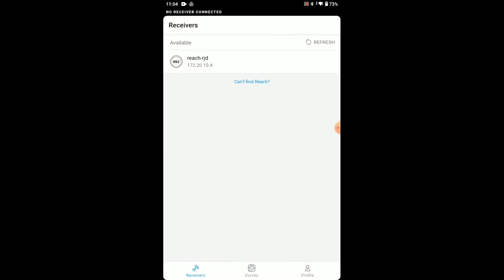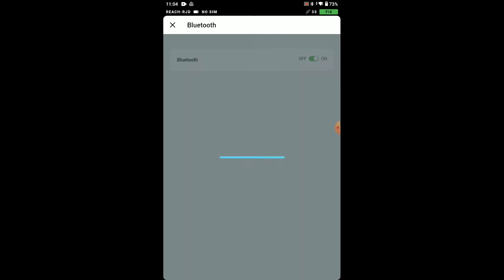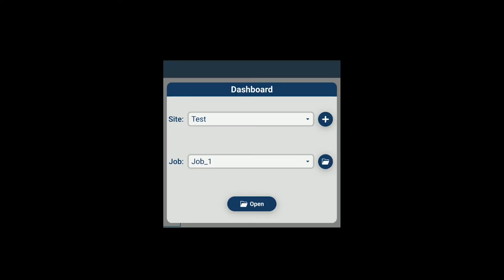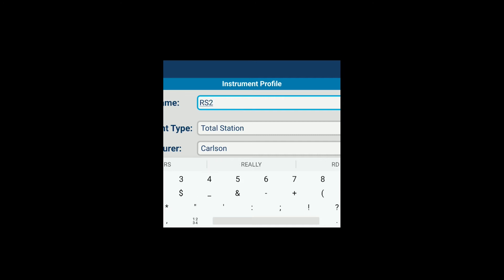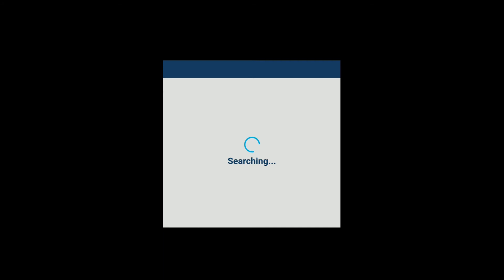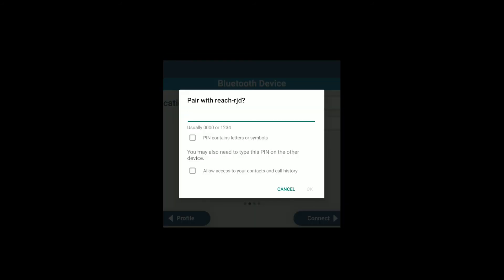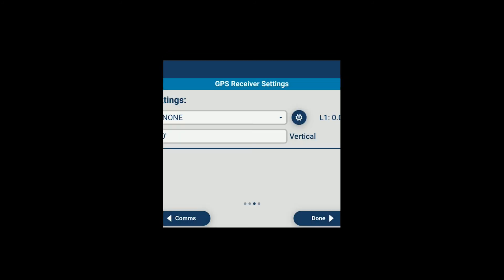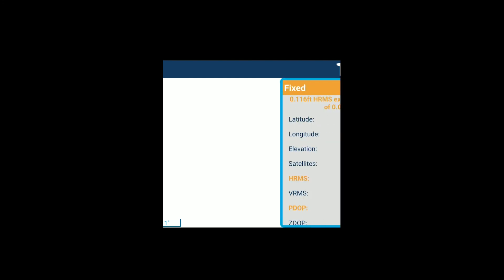Connecting Reach RS2 to Carlson Layout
In this video, E38 Survey Solutions will walk you through the steps to connect Emlid's Reach RS2 to Carlson Layout.